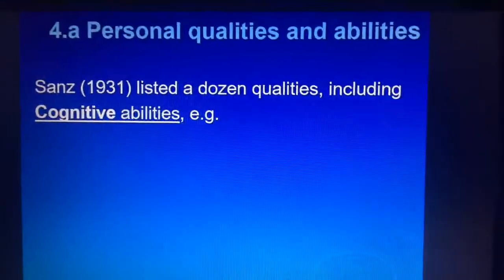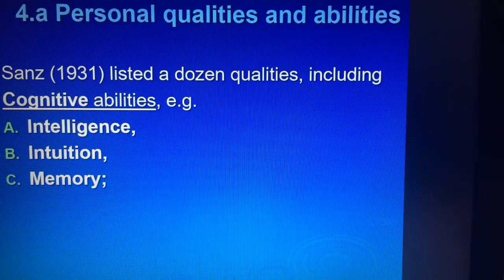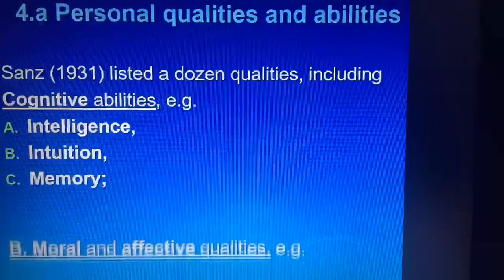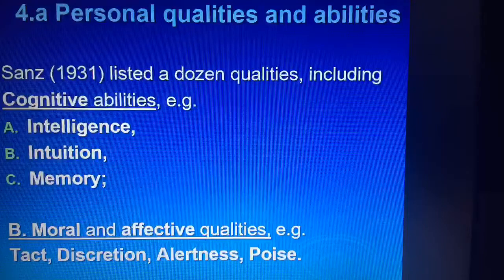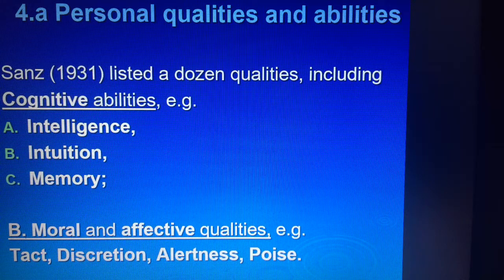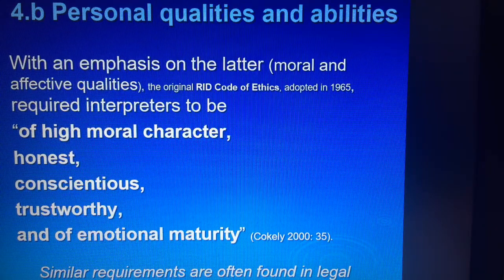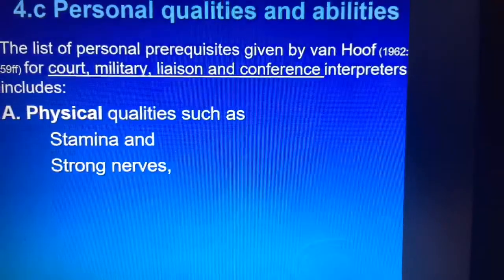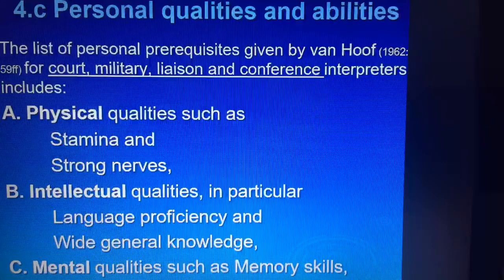More personal qualities in simultaneous interpreting and consecutive interpreting